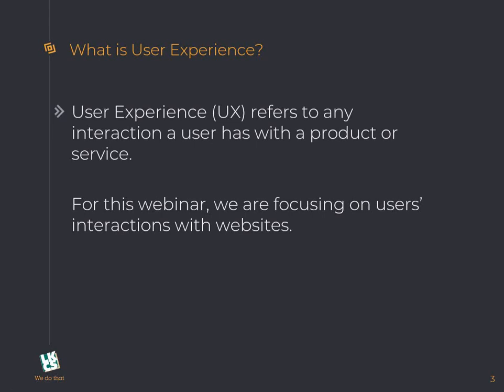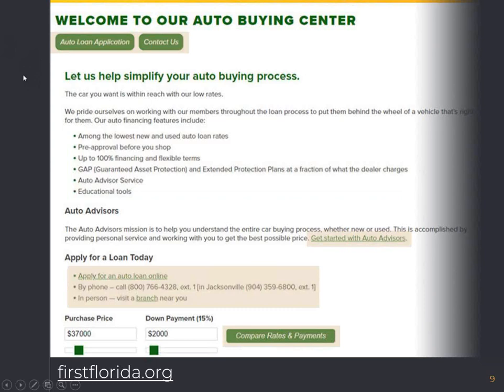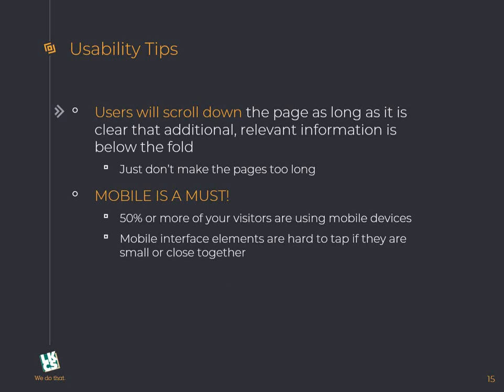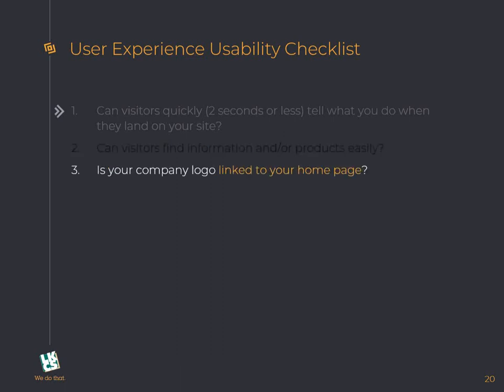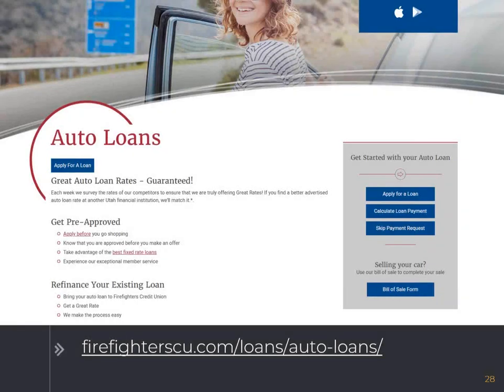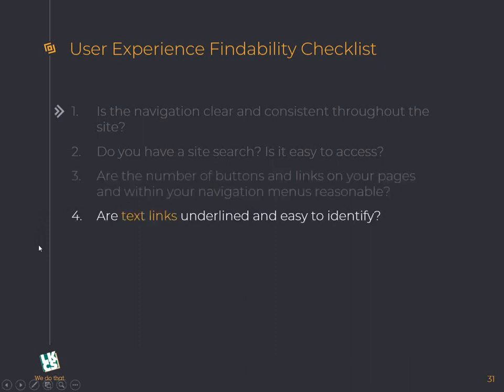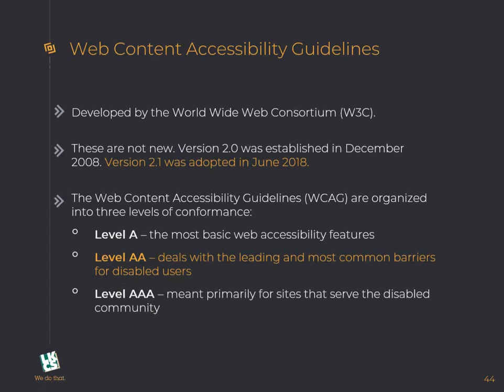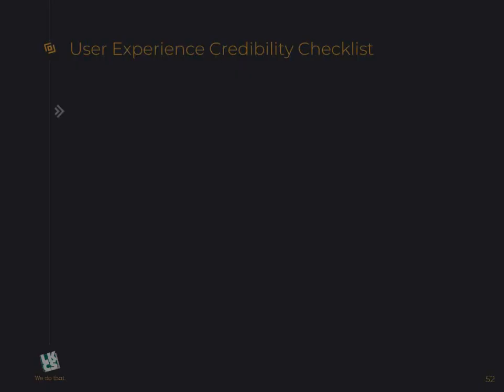Design Your Website for a Better User Experience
User experience is often the most overlooked aspect of a new website build. Yes, the overall design should look good but if the site is difficult to use then you are losing business! Every little detail must be easy to find, understand and use from the visitor’s perspective, or they may get frustrated and leave – taking their business with them.

The User Experience Professionals Association defines user experience (UX) as follows: “Every aspect of the user’s interaction with a product, service, or company that make up the user’s perceptions of the whole. User experience as a discipline is concerned with all the elements that together make up that interface, including layout, visual design, text, brand, sound and interaction.”

You may be thinking why does this matter to my website? Studies show:

- Mobile users are five times more likely to abandon a task if your website is not optimized for their device.
- 88% of online customers are less likely to return to a site after a bad experience.
- One study by Forrester shows a well-designed user interface could raise your websites conversion rate by up to 200%, while a better UX design could boost conversion rates by up to 400%!

Think of your website as your branch that never closes and your customer service rep that doesn’t sleep. When a user comes to the website, we want to make sure the experience is as good or better than if they came into the branch to visit. We don’t want them to have a bad experience, not find what they need, or not finalize what they are trying to do as they may leave and never come back.

LKCS can get your website project started and nail the UX aspect! Our award-winning web team will create a custom online presence that meets your specific online goals, supports your brand, and promotes your products and services.

About LKCS:
LKCS provides financial institutions with marketing, graphic design, commercial printing, mailing, internet development, e-marketing, newsletter production, database and one-to-one marketing, statement processing, e-statements and transpromotional marketing services. Our clients have counted on us for unrivaled experience, excellent quality, competitive pricing and superior service for over five decades.